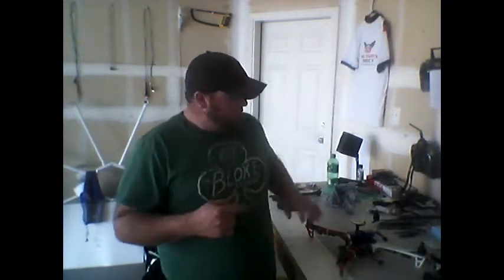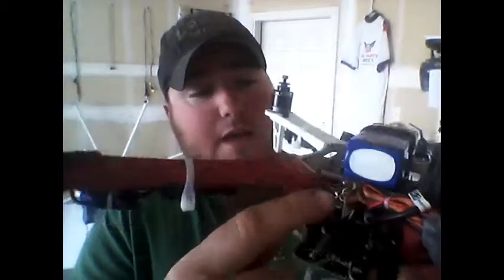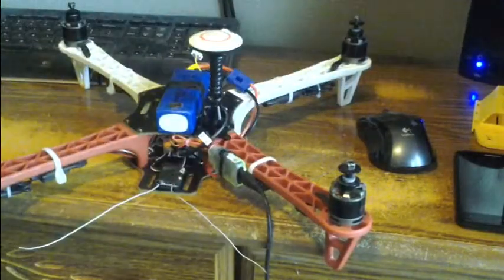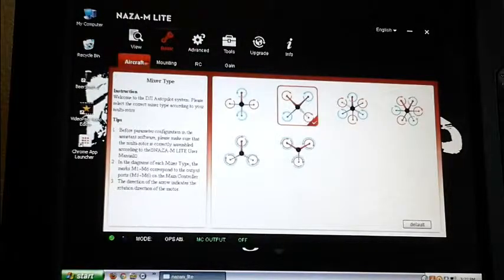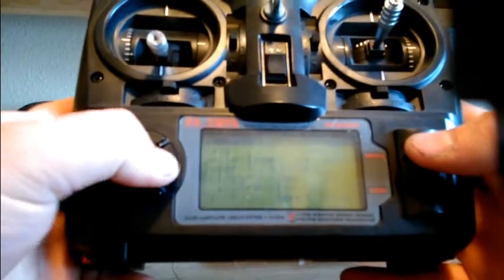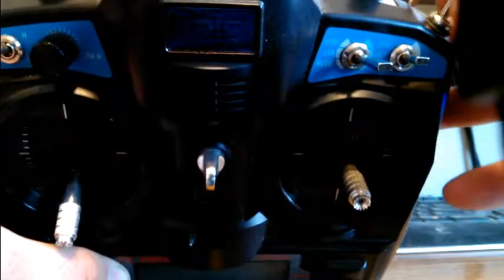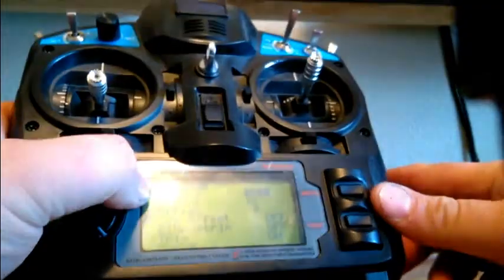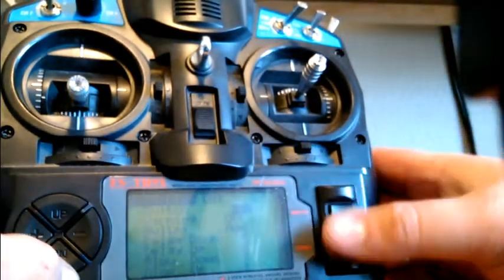Turnigy ER 9X Naza M-Lite Programming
Here is an in depth how to program a Turnigy ER 9X for all the flight modes for a Naza M-Lite. If you have any questions or comments please feel free to drop them in the comments below.